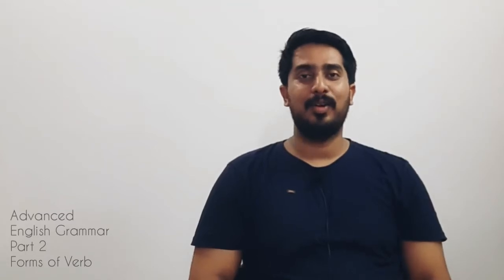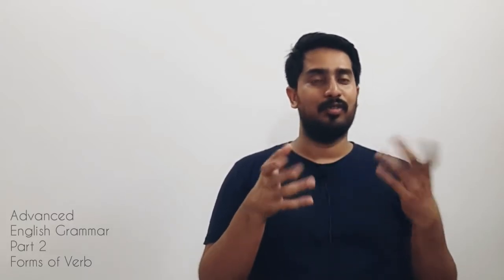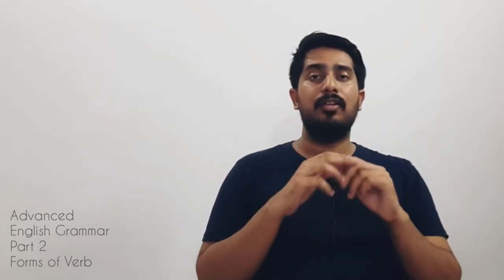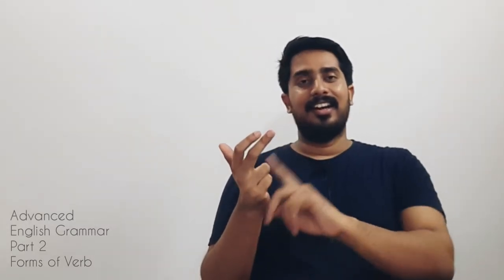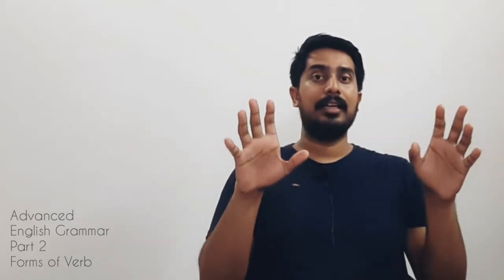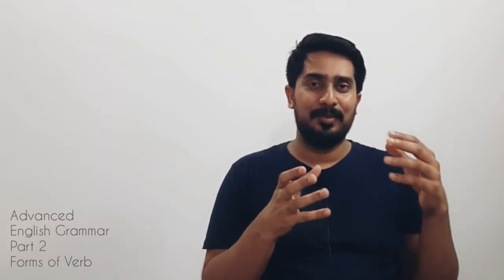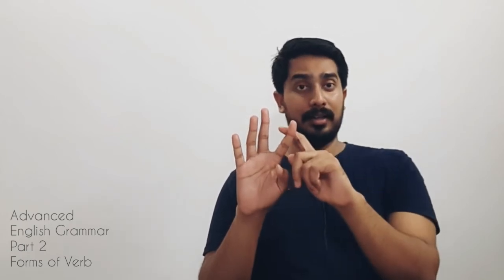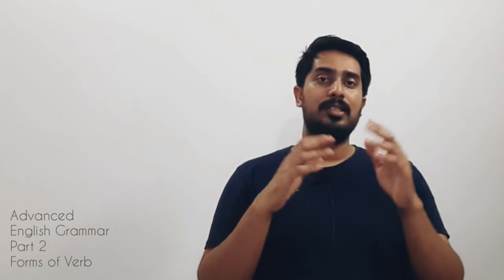Advanced English Grammar Part 2 Forms of Verb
Part of Semester 2 BA Functional English Programme University of Calicut